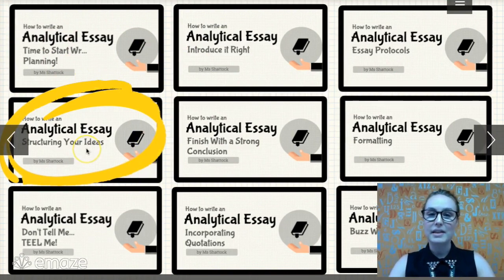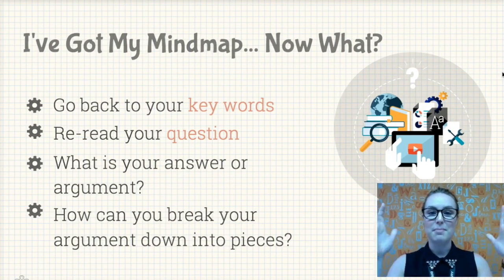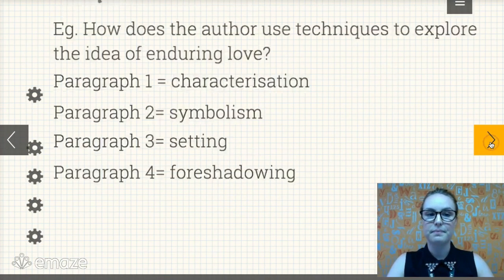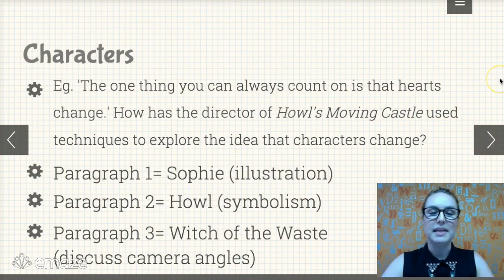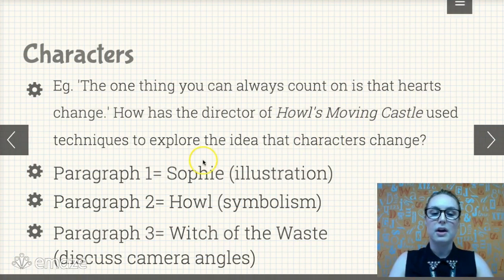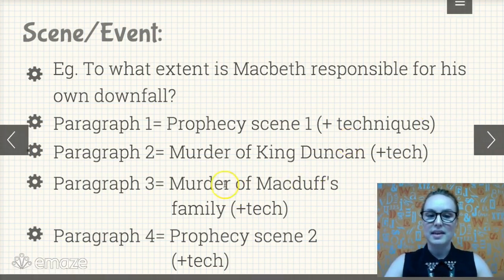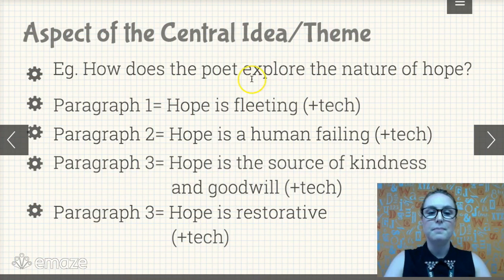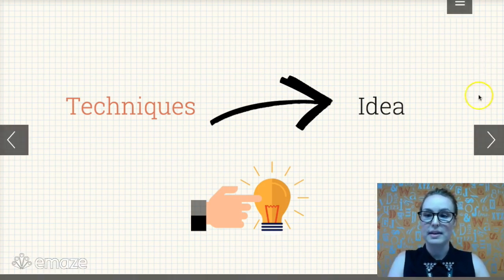Analytical Essay: How To Structure Your Ideas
This video explains how to get from a crazy brainstorm to a nice orderly essay plan. What should you cover? Watch for the answers!